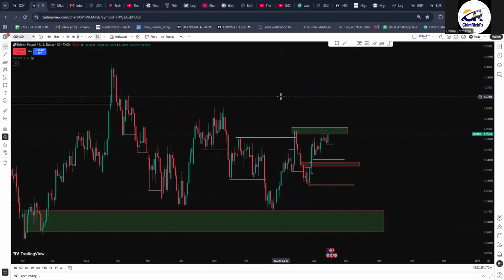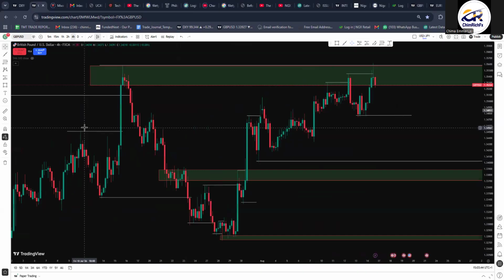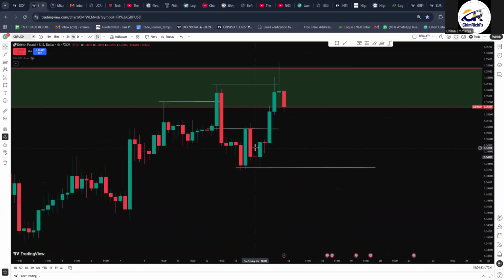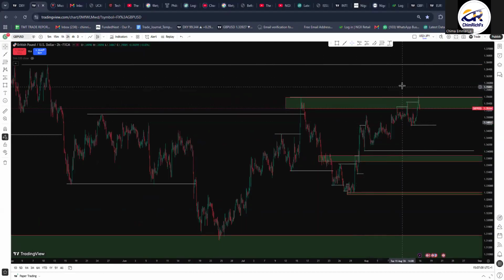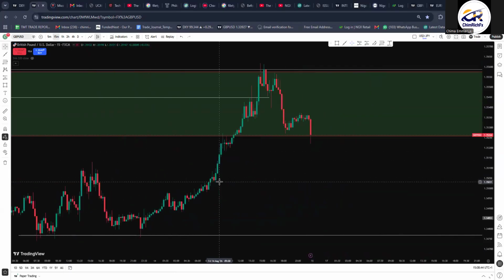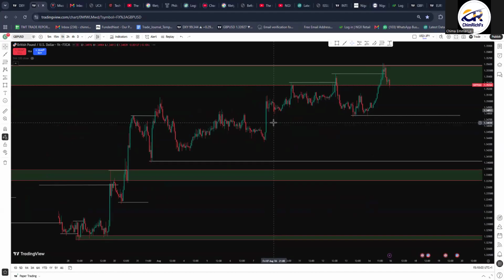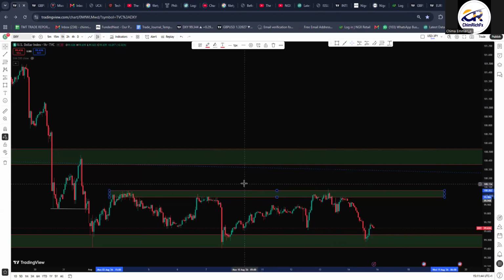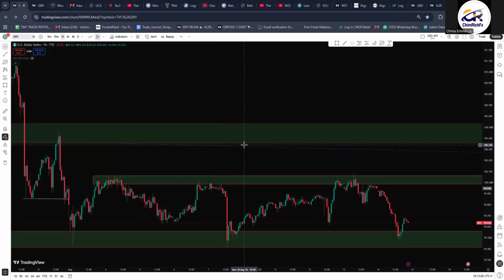GBP/USD & DXY WEEKLY ANALYSIS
CHECK OUT THE GBP/USD & DXY WEEKLY ANALYSIS FOR THE 3RD WEEK OF AUGUST